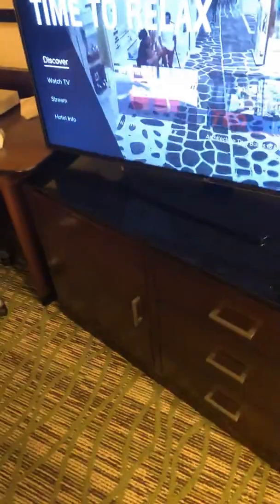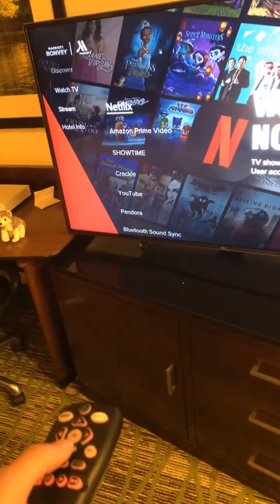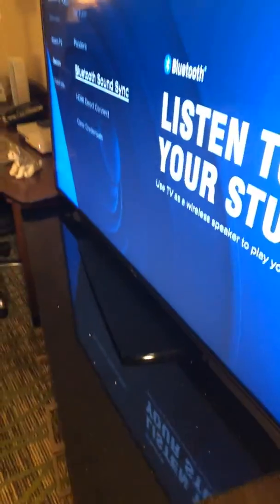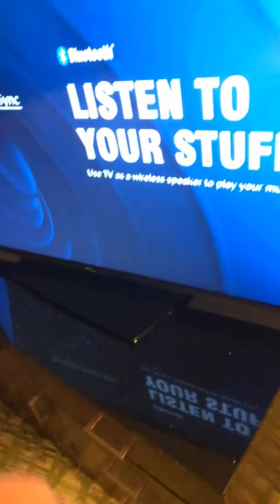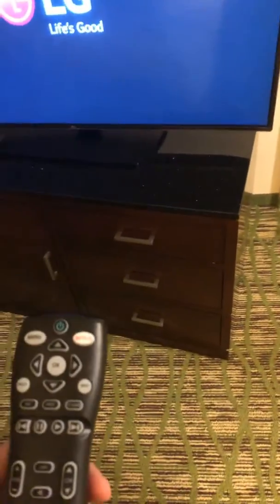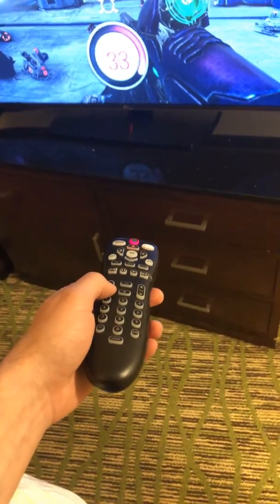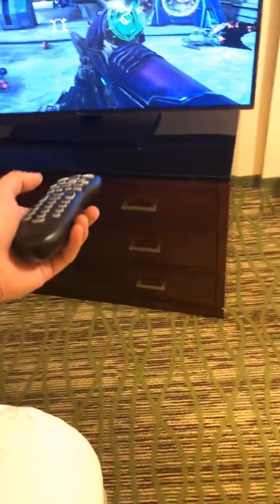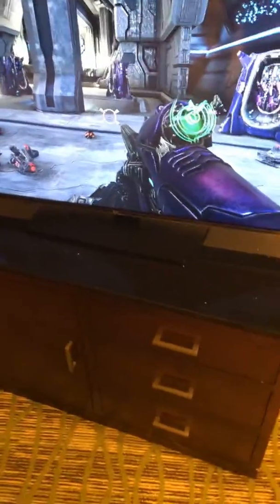HOTEL LG TVs (no buttons): Connect your console/computer to hotel tv solution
How to bypass the restrictions on your hotel tv/remote to get your console/computer to work properly on the hotel tv. I didn’t mention it in the video, but when I reconnected the box on the back of the tv it reconnected with no issues as it was when I arrived